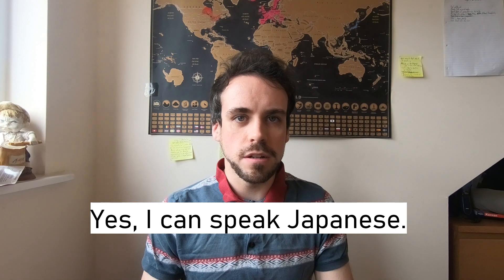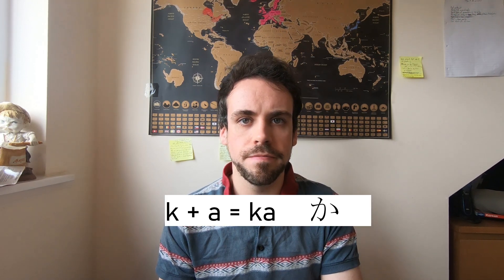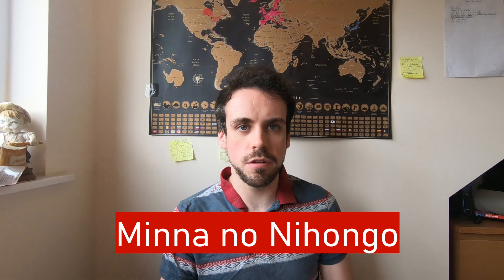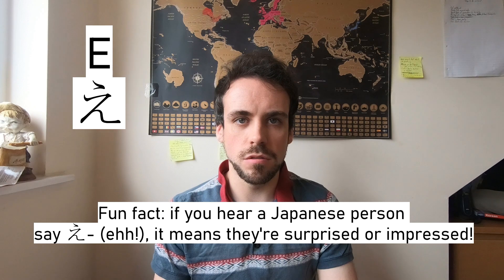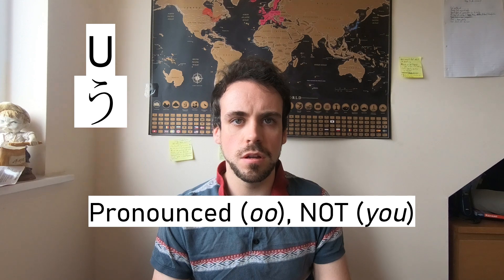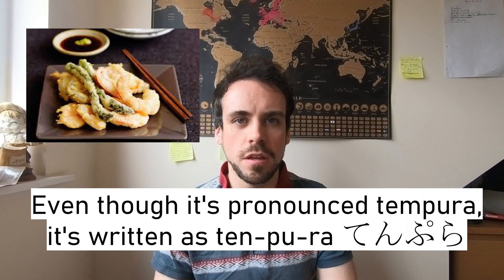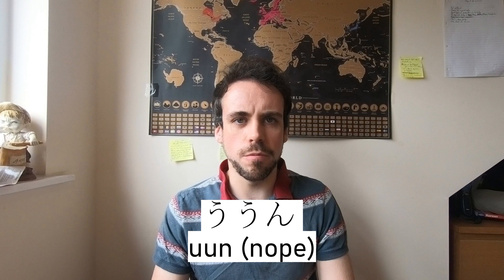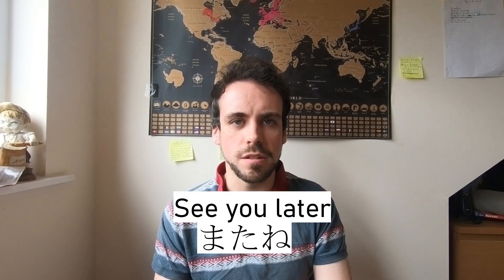Japanese is NOT hard: Hiragana in HD Part 1(the vowels and rogue consonant)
Over 3 years ago I wanted to visit to visit East Asia and one of my secret ambitions was to visit Japan but was held back due to lack of funds and confidence. Then one day I was tired of waiting and saw a travel package advertised and decided to take the plunge and sign up for it.

Japan was the first and farthest place in Asia that I've been to and to make my time there more enjoyable I decided to learn Japanese step by step; with one of my first steps was to learn hiragana, one of Japan's alphabets. Unfortunately this wasn't going to be easy for someone who worked full time and has a learning disability that affects listening and speaking but now I can read hiragana and katakana without needing a guide, as well as most essential kanji.

I've been to Japan 3 times since then and now back at home wondering what else I should do after learning it, this could be a reasonable way to utilise my JP skills. There are hundreds of other people doing the same thing on YouTube, so if I taught it from my perspective, would anyone be willing to watch it?

If it goes well, this will be the first in a series of language videos that I will be working on in the future.

And yes, I do need a haircut. I couldn't do a lot about it at the time.